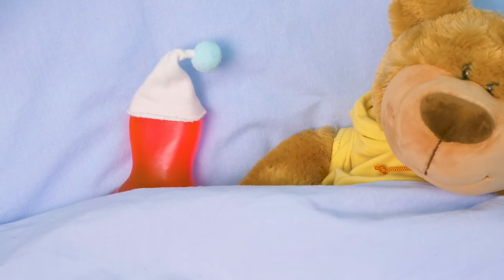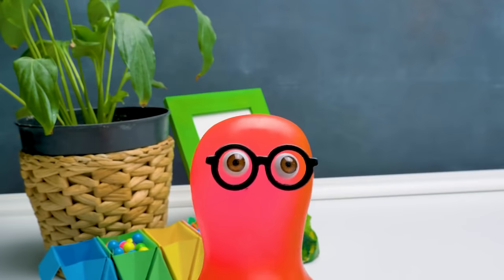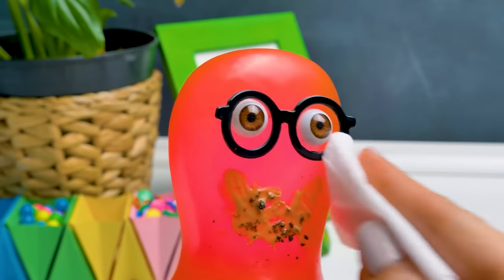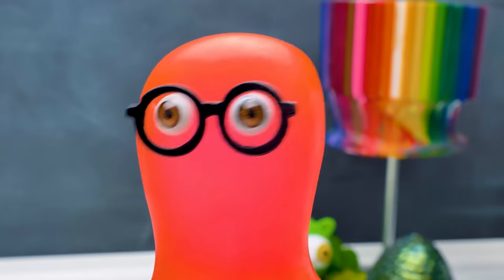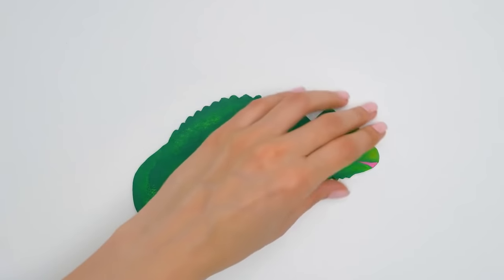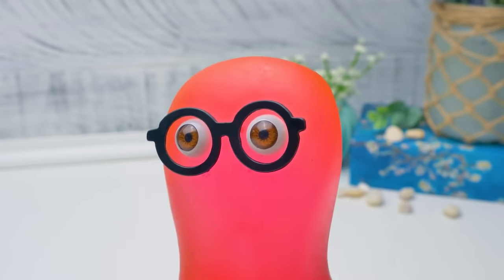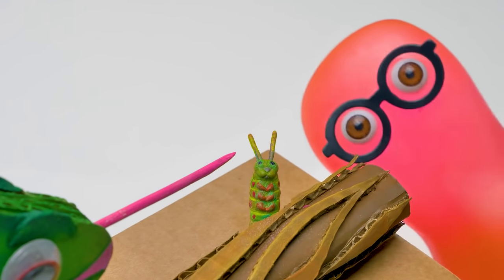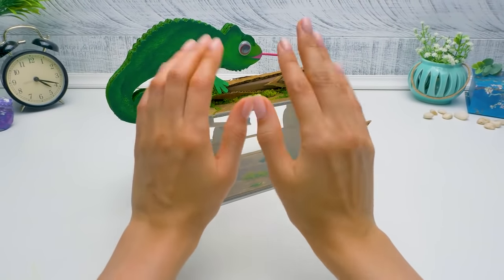Cool DIY Toys You Can Create At Home || DIY Crafts From Cardboard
Don't miss this cool tutorial!